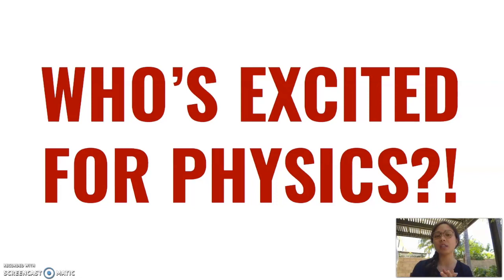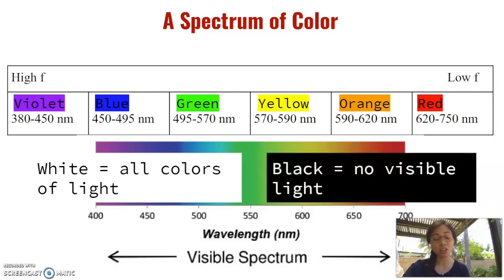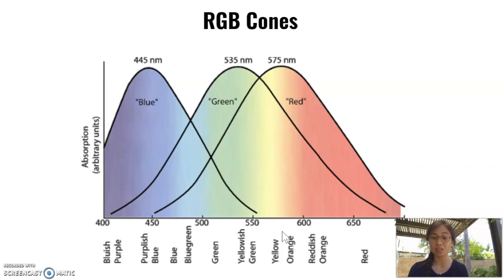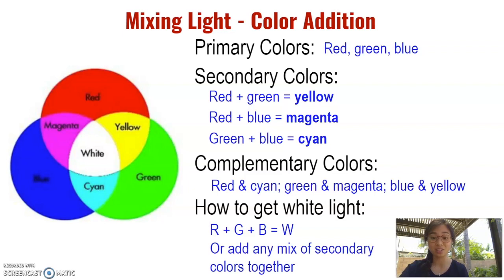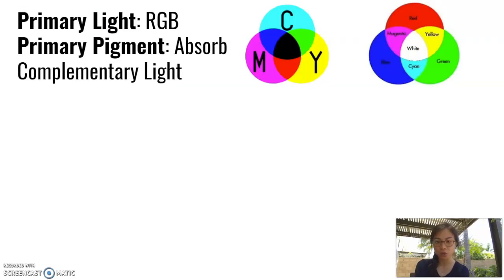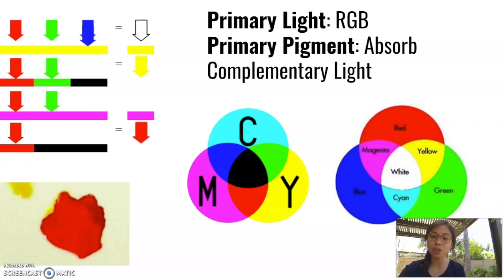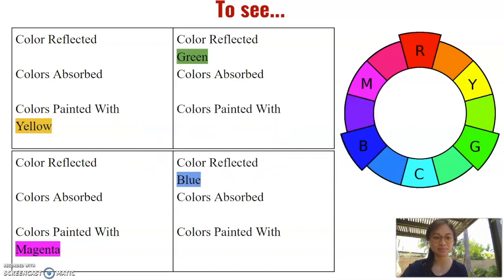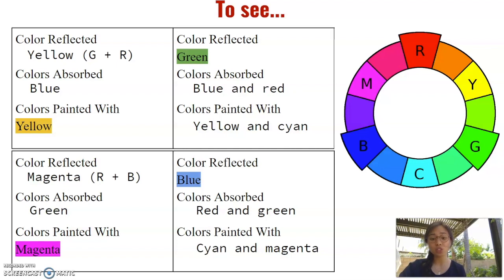Color Mixing Lesson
Hi Students and Teachers! Here is a short video on Color Mixing. Sorry for the background noise--I tried to record outside to get some fresh air! Anyway, grab a pencil and paper and take some notes! Hope you learned something new!

- Ms. Hardi